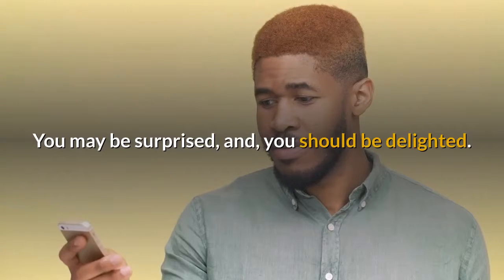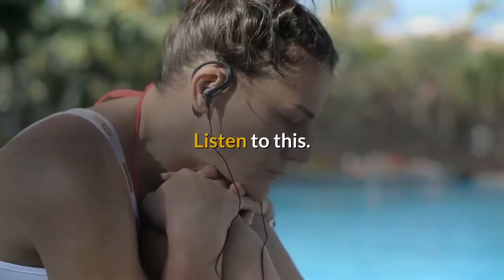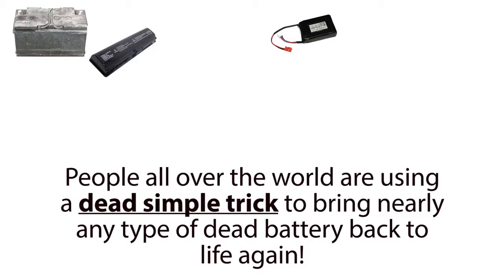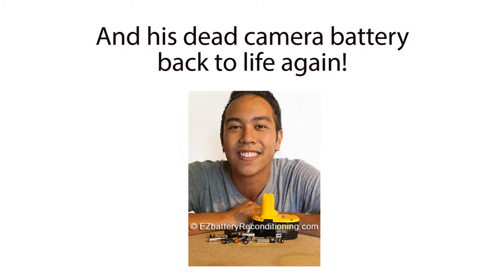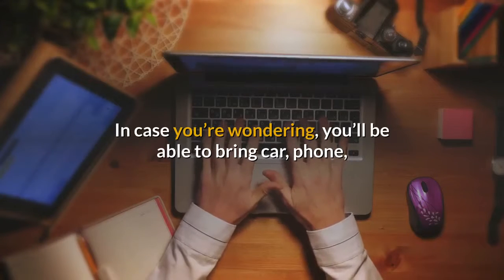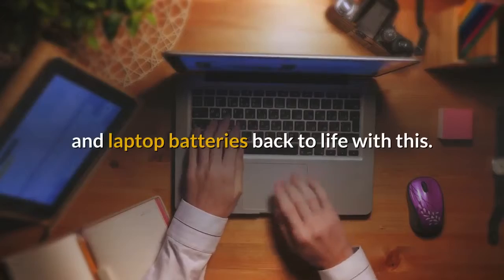How to recondition batteries at home - easy battery reconditioning!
Have you ever had a dead car or laptop battery and not known an easy battery reconditioning trick? shows how to recondition batteries at home.
 The worst thing is the early morning dead car battery nightmare. You're already late and well you know how that goes.It sucks.
The dead laptop battery is the other really annoying one guaranteed to happen when you have no power lead available . So how do you learn battery reconditioning and will it work? Do it yourself battery reconditioning can be learned with a little help.